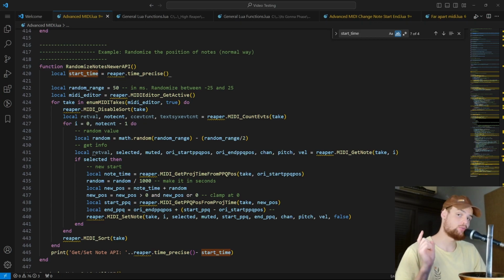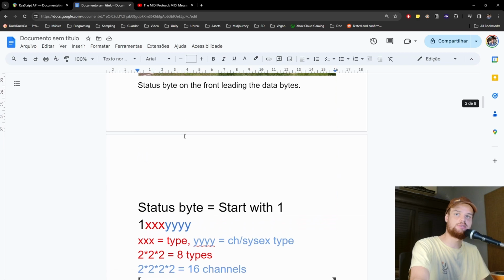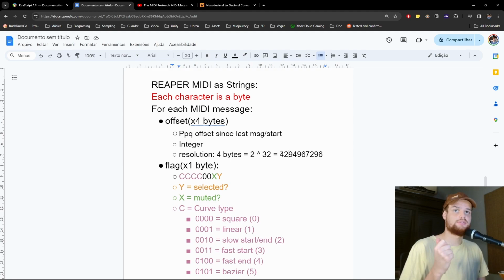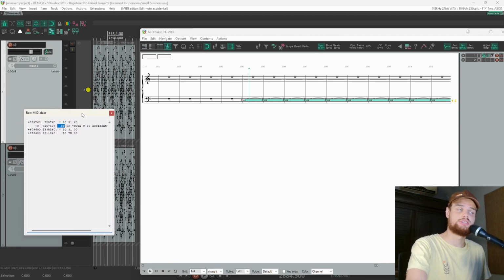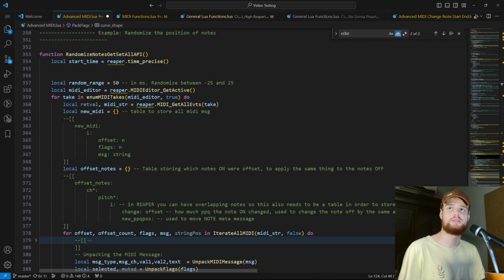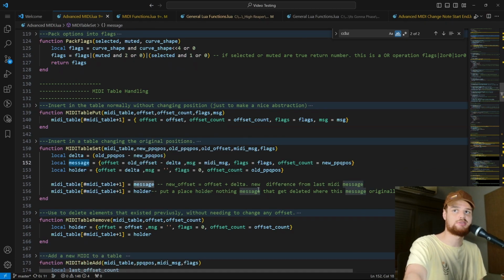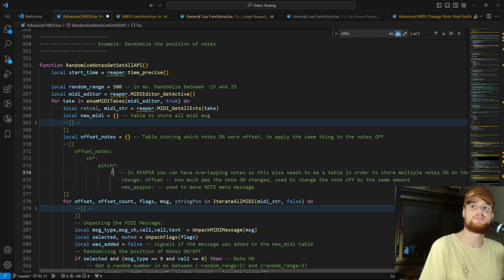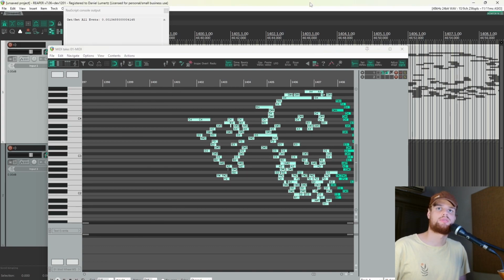How to Reascript: 15) Advanced MIDI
00:00 Why to use get/set All MIDI
09:07 What is MIDI messages?
19:20 MIDI in REAPER
22:28 Packing Unpacking MIDI
30:00 Looping through MIDI
37:09 REAPER MIDI Meta Events
48:49 Changing MIDI: CC Events
56:40 Functions for manipuling MIDI
01:08:00 Changing MIDI: CC Events
01:13:16 Randomizing MIDI Notes position